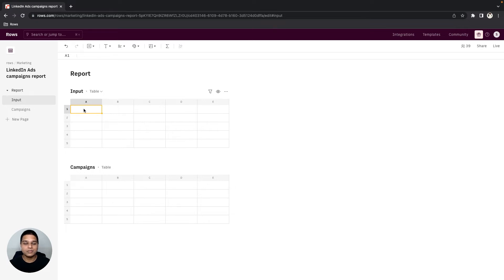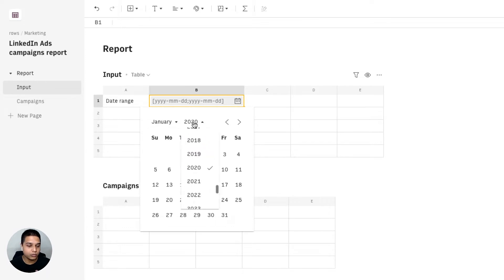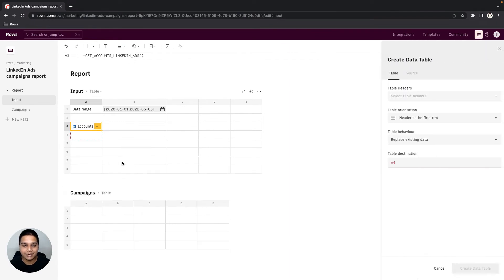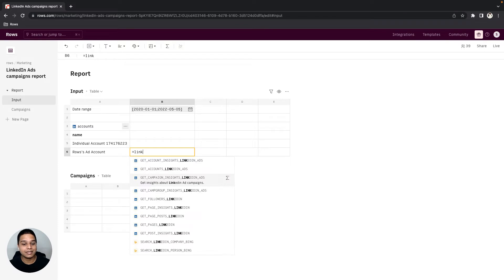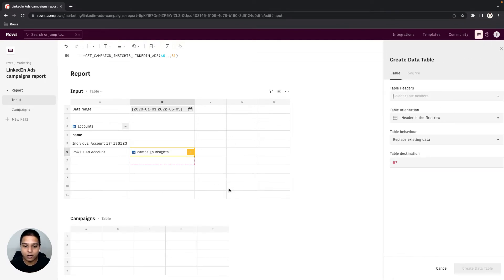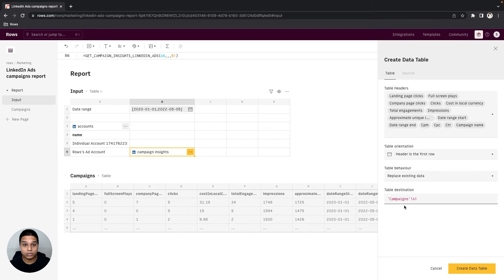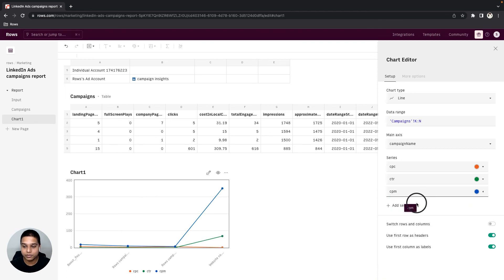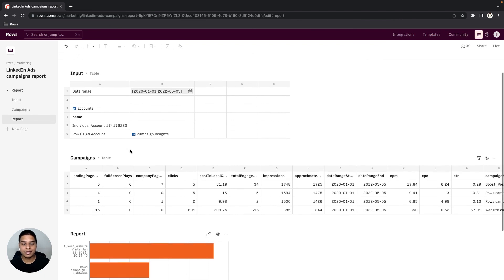Create LinkedIn Ads campaigns report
Get a report with the main KPIs from your LinkedIn Ads campaigns

LinkedIn is the go-to destination when it comes to reach your ideal professional audience.
Save all that manual back and forth from copy-pasting data from LinkedIn with this template. Use it to get insights about your Ads campaigns, including reach, impressions, CTR and cost-related metrics.